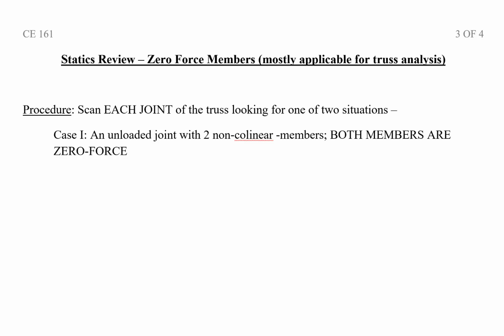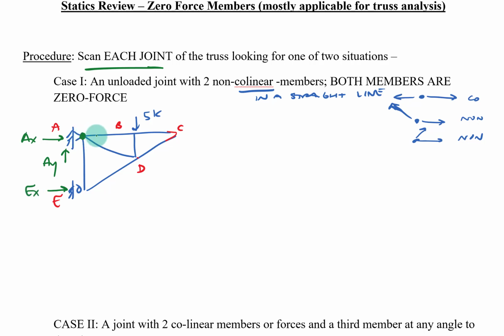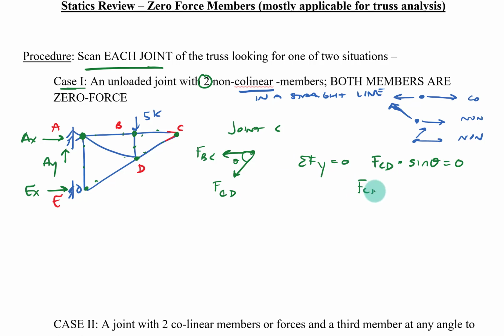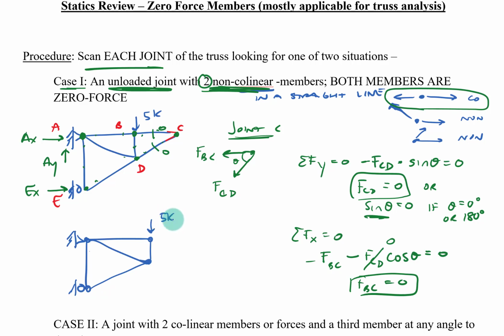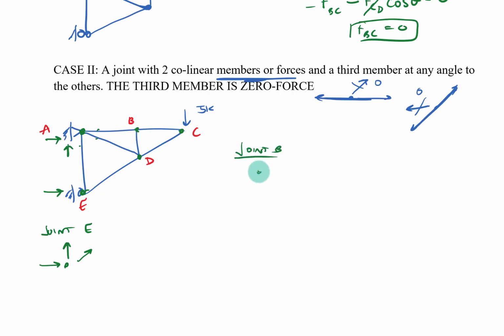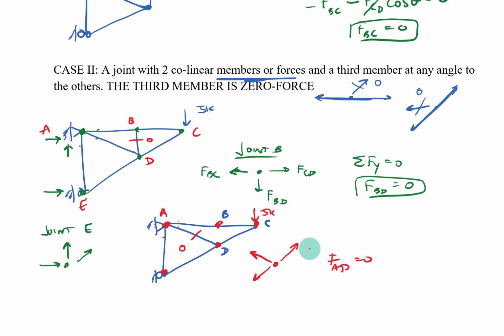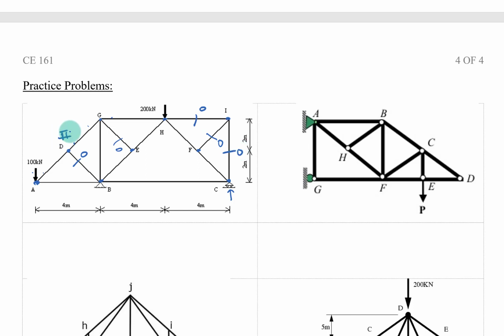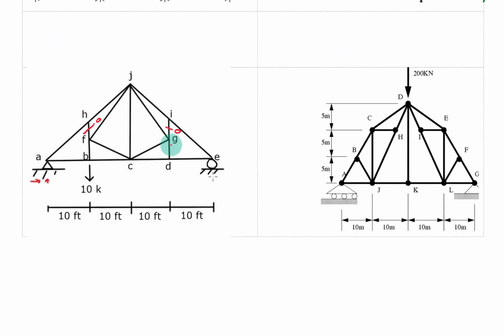Zero Force Members